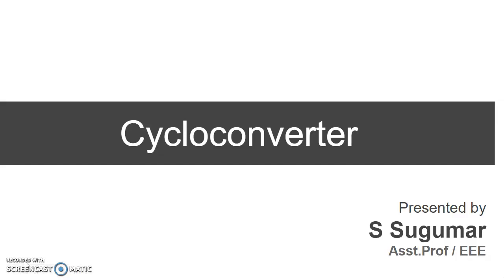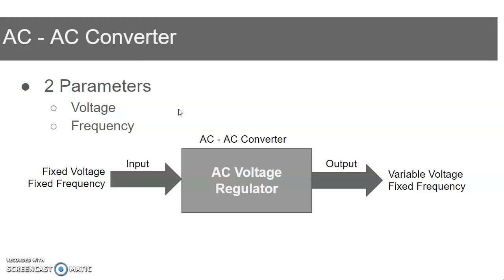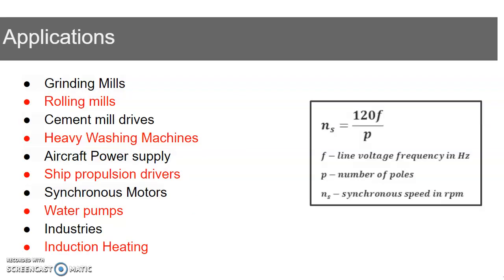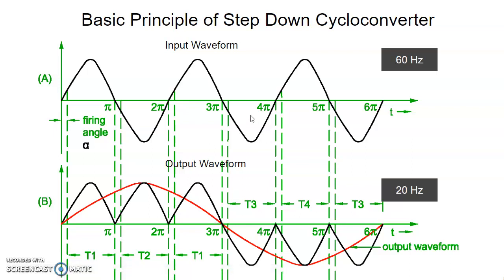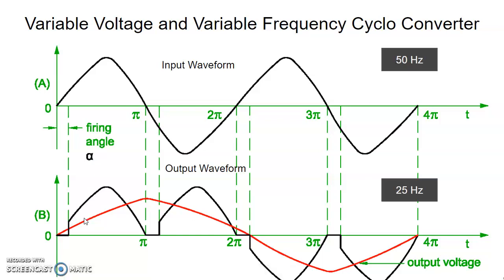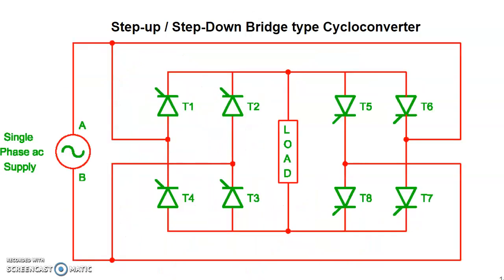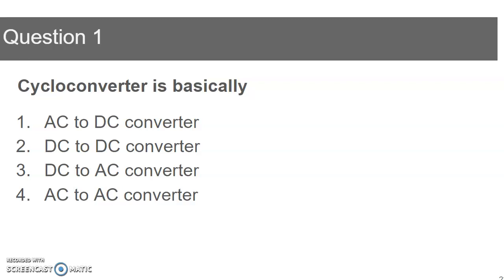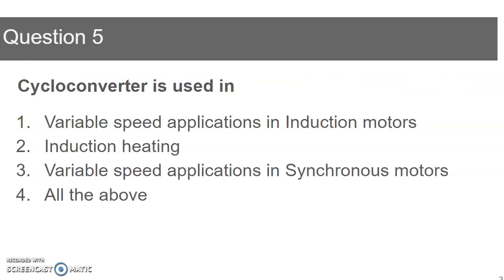Cycloconverter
By
Mr.S.Sugumar [Asst.Prof./EEE]